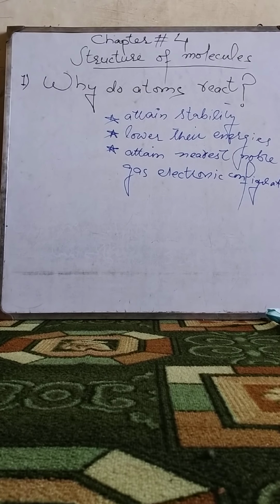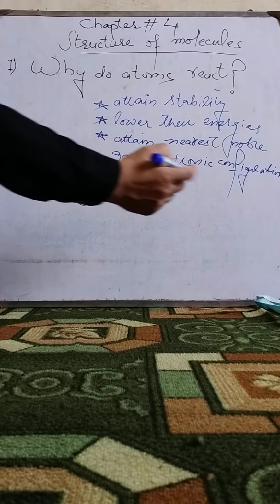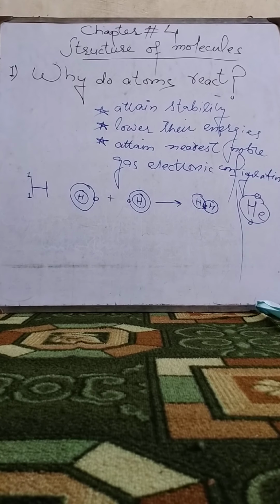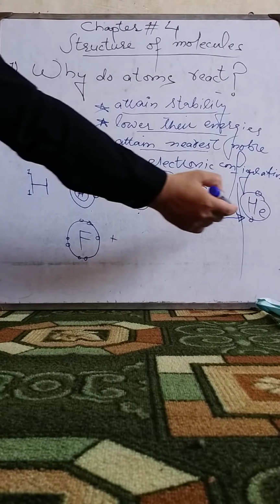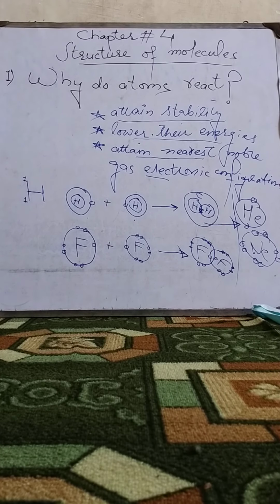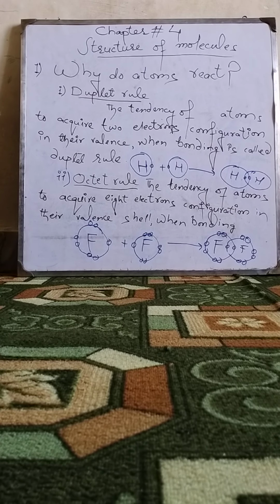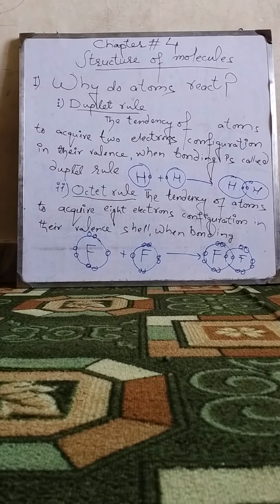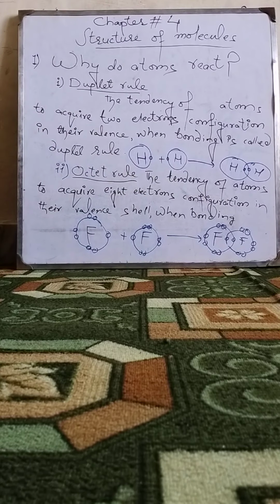CLASS 8 AUGUST CHEMISTRY LECTURE 1